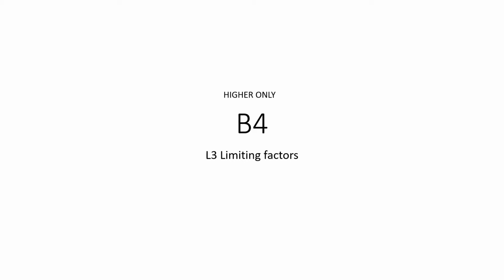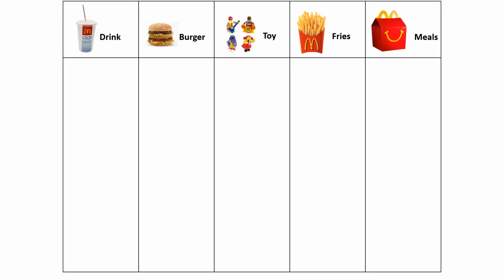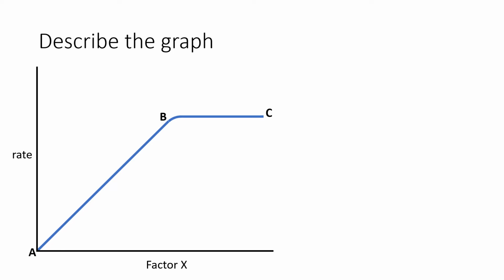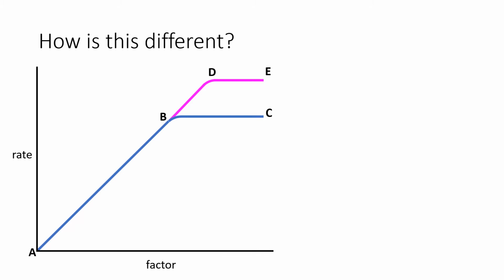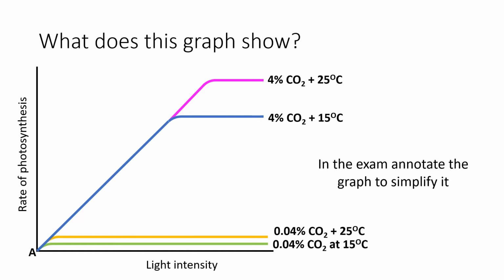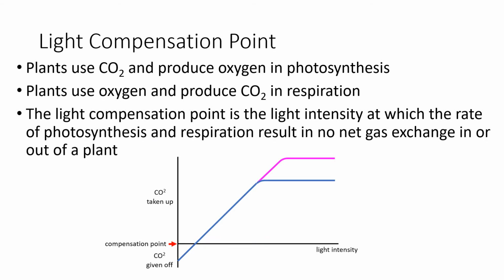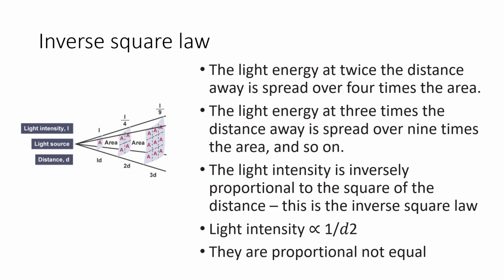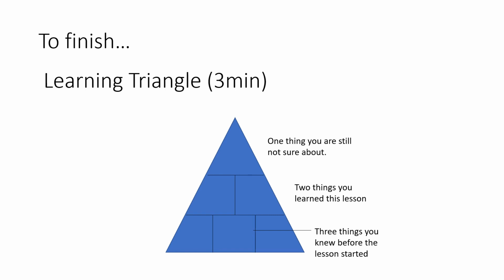GCSE Biology Limiting factors and inverse square law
This is linked to the GCSE higher AQA specification